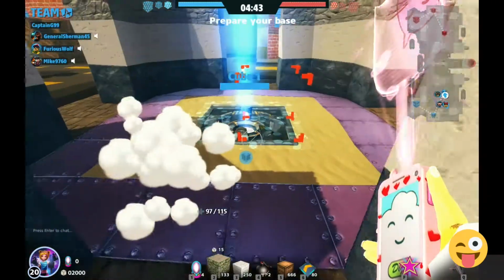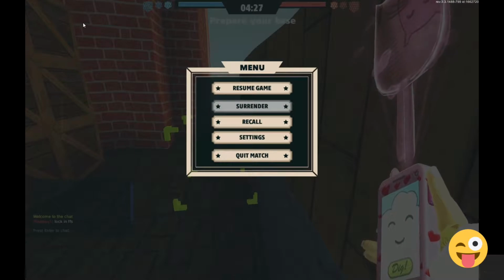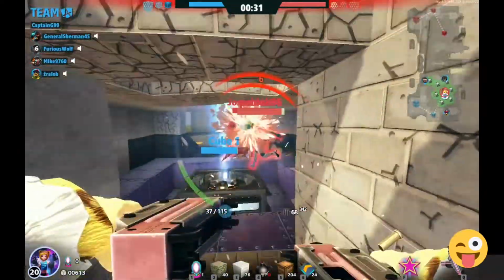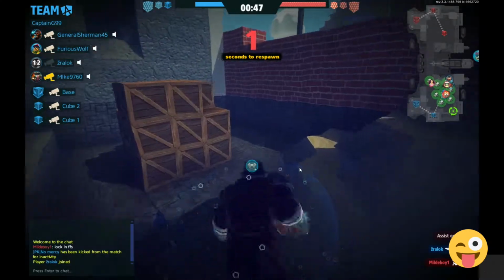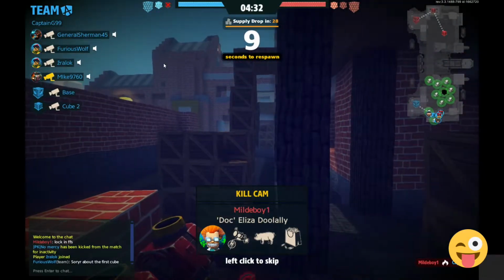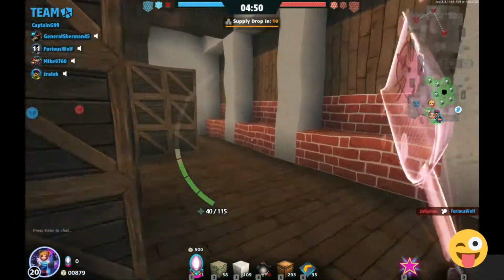Steam: Block N load #1